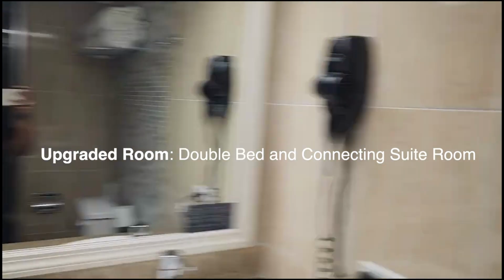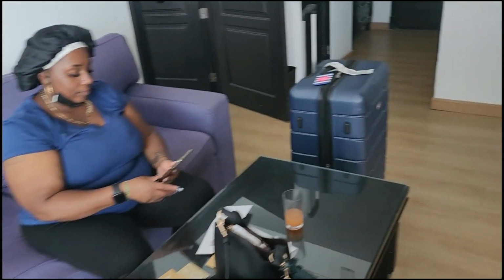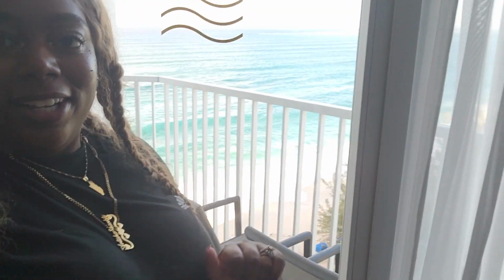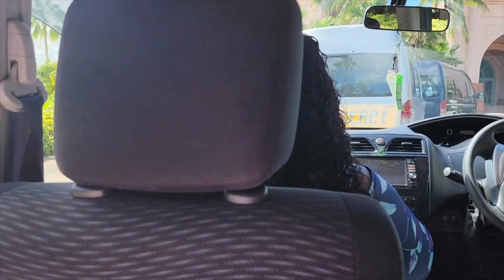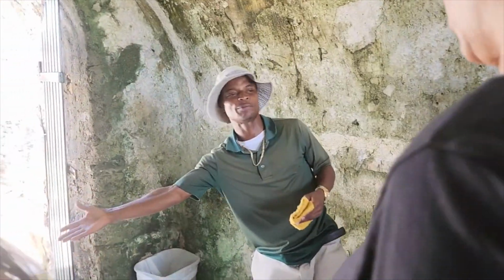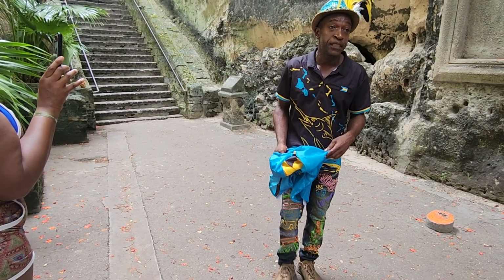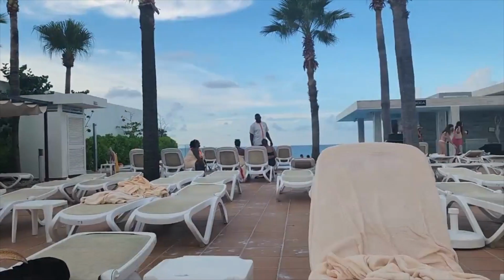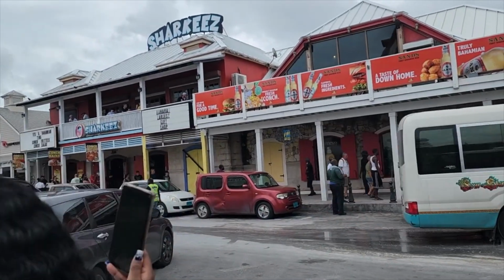TRAVEL VLOG: FIRST TIME IN NASSAU BAHAMAS (RIU PARADISE ISLAND RESORT) | ArtishaSparkle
For my sister birthday we took a trip to Nassau, Bahamas. We stayed at the Riu Paradise Island (all inclusive) we booked the double bed and got an upgraded room with a suite.

Amazon Storefront

HEY YA'LL! I'm Artisha Sparkle and on this channel we talk about Lifestyle, self improvement, entrepreneurship, personal development, mindset, inspo, beauty, travel and overall becoming a better version of yourself!

▼ CREDIT ▼